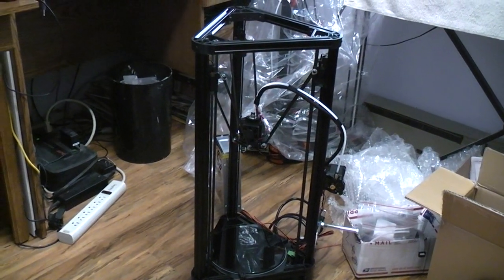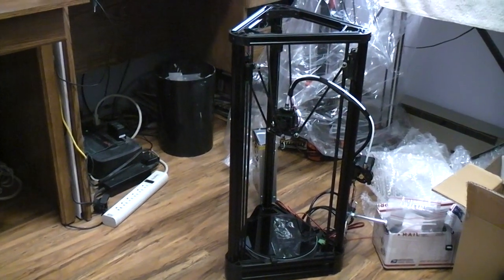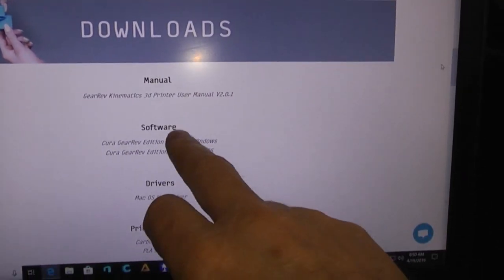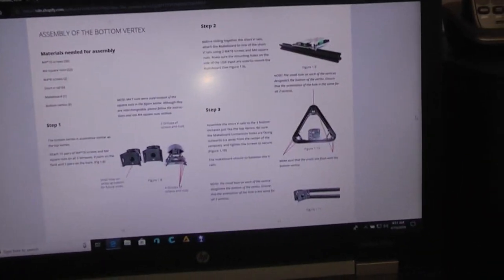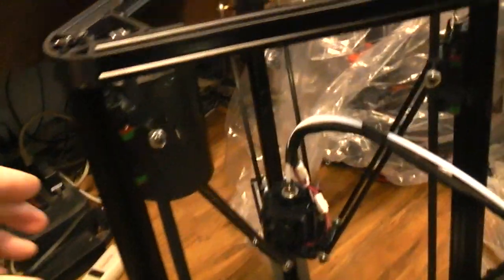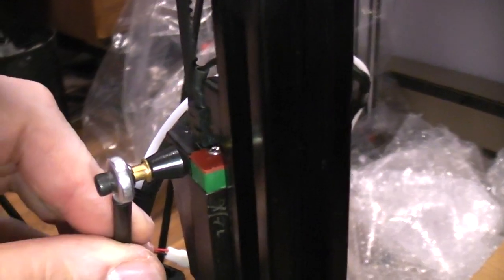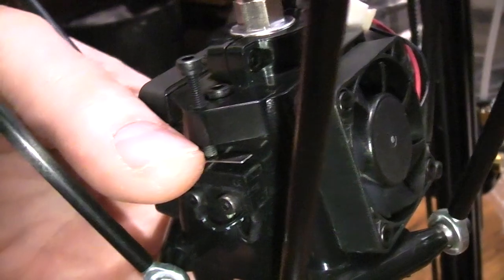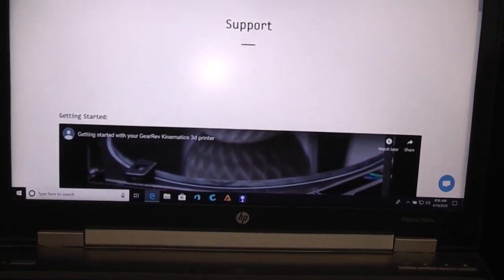GearRev Kinematics "MicroMake D1" Delta 3d printer, linear rails, $126 bucks Part1 build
So the $126 buck linear rail delta printer arrived in less than 2 weeks, but it is missing the control board. So I contacted the seller and they will send the parts I need. I built up the printer as far as I can until then. this is a over view of what I got for the $126 bucks.
In the video I forgot to say that it comes with extra parts like the hot end heater, thermsistor, cooling fan and a limit switch.
So if you like to build or custom mod 3d printer type things this is a great deal. And if it works once I get the missing parts, well that's just a plus. The linear rails are very smooth once you put a drop of oil on them, so they could be used for many other projects.
Here was the first video when I found the printer. It has links to the ebay auction in case you want one , they seem to have a lot of them.
Here is a link to the GearRev Kinematics web site for the build instructions and other down loads.

 The printer has linear rails, carbon fiber rods, and a heated glass bed all for $126 bucks.
Max print volume: 7.1in (180mm) x 11.8in (300mm)
They are asking $139.99 but they have a Make an Offer button. So I did. I got it for $126 bucks. They charge $16.36 to ship so the real price is closer to $140 bucks. So you might want to jump on this or you might want to wait and see what I think once it arrives.

Thing files for the Prusa MK3 Frame Tray .

You can find lots of my 3d printed robot designs on my RobotHut thing-I-verse channel and my You Tube channel.

Mystery Action Non Stop Robot files on Thing-I-verse.
Thing-I-verse. Type 1 Walking Robot Man.
The RoBox type 3 files are on thing-I-verse.
Thing-I-verse link for type 1 walking unit.
Thing-I-verse link for type 2 walking unit.
Thing-I-verse link for type 3 walking unit.
Thing-I-verse link for Drone #5 Rocking body walker.